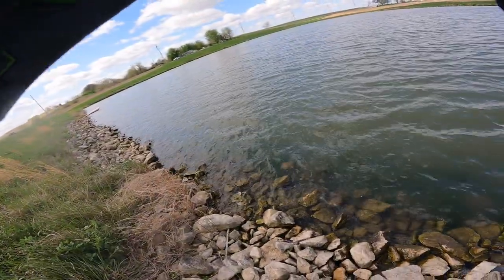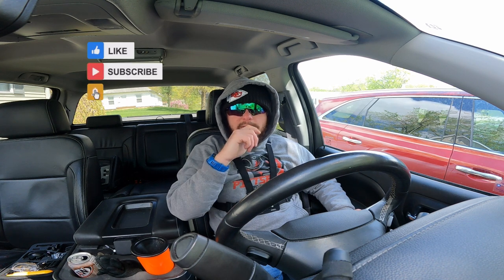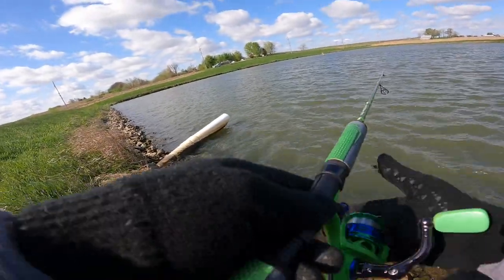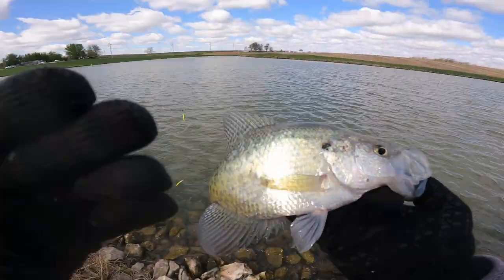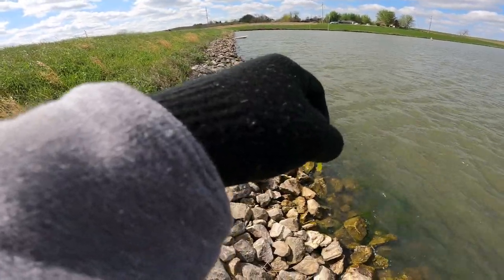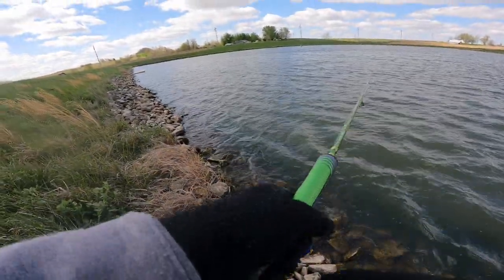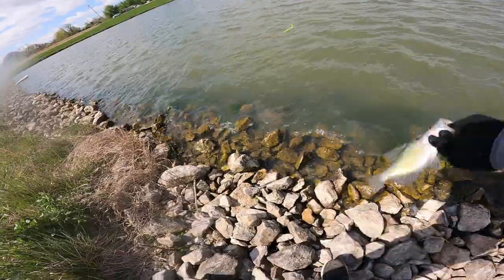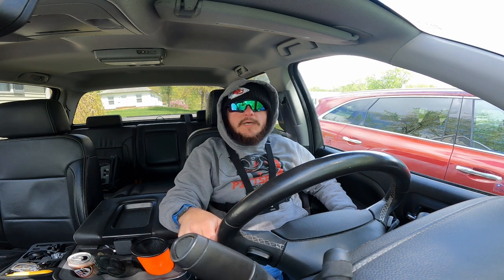Unveiling the #1 Secret Deadly Crappie Fishing Technique!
In this video, I'm going to unveil the #1 secret deadly crappie fishing technique. This technique is so deadly that it has saved my butt more than once when the going gets tough! It takes Crappie fishing 2023 to a whole new level!

If you're looking for the best crappie fishing technique, then you need to watch this video! This technique will help you catch crappie faster than you ever thought possible. Crappie are one of the most common types of fish in North America, and this technique will let you catch them effortlessly!

CHAPTERS:
00:00 - Intro
1:41 - Huge Bluegill Catch
2:14 - Big Crappie Catch
2:33 - Traveling to New Water
3:33 - Use the Double Jig Rig to Catch More Crappie
4:03 - Explaining my Struggles before Switching to the Deadly Rig
4:54 - Crappie Fishing Chaos ensues (loads of fish caught)
6:55 - Showing the Double Jig Rig Under a Cork
7:32 - Double Jig Rig SURPRISE CATCH (UNBELIEVABLE)
8:35 - More Crappie Madness
9:36 - Showing the Double Jig Rig Effectiveness
13:01 - Huge Crappie Bite!
14:10 - How Many Fish Do You Think We Caught??
14:40 - Putting Our Day of Crappie Fishing into Perspective
15:05 - SMASH THAT LIKE BUTTON!
15:26 - Big Crappie Catch
17:20 - Fishing Rip-Rap Line for Crappie
18:41 - Outro